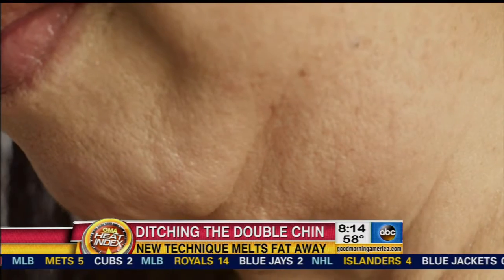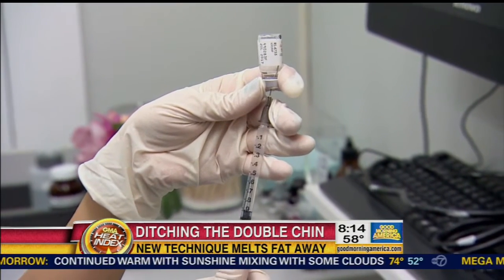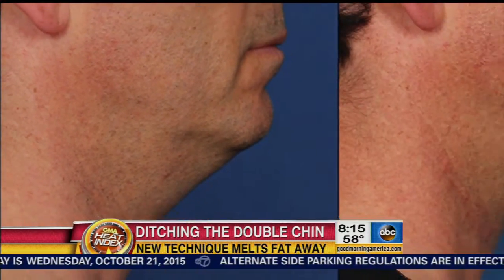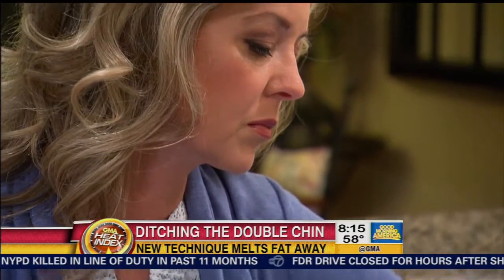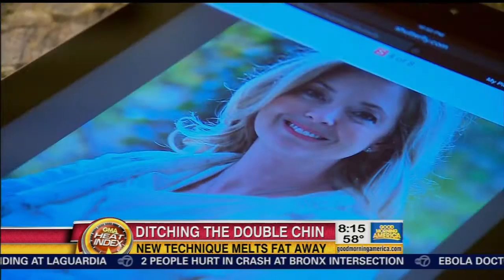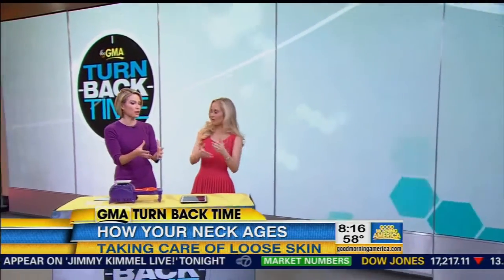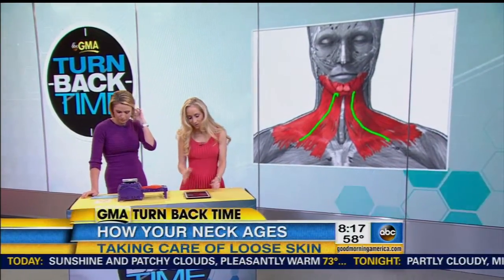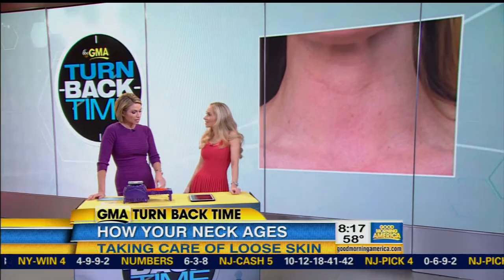Dermatologist on treatment options for double chin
Dr. Whitney Bowe stops by Good Morning America and joins Amy Robach for their anti-aging segment "Turn Back Time," Dr. Bowe discusses non-surgical, minimally invasive options, like Kybella, that treat the appearance of a double chin.